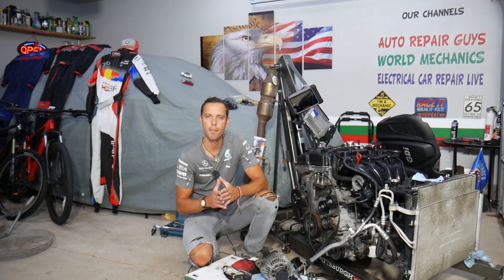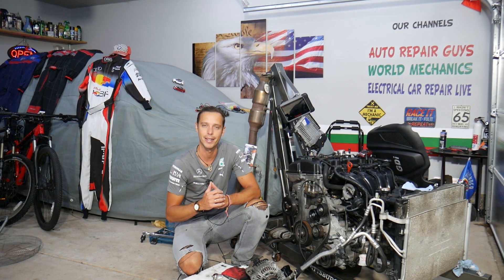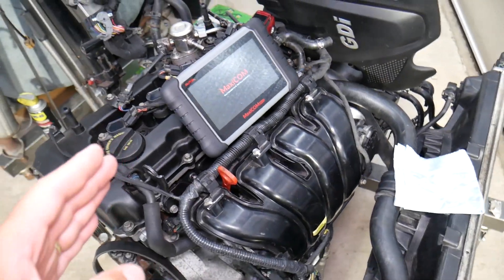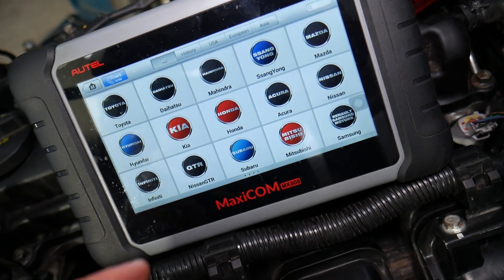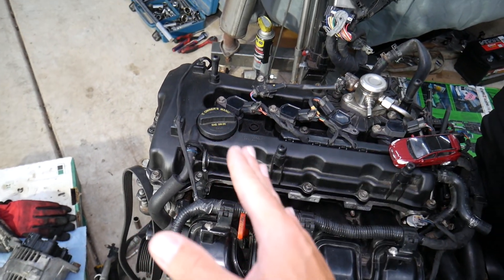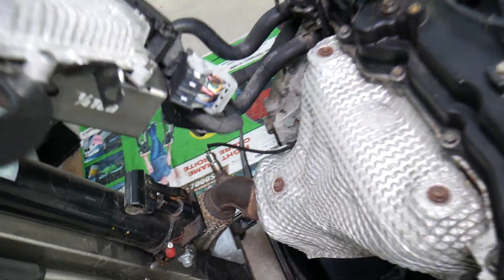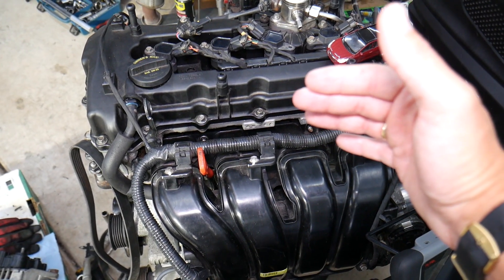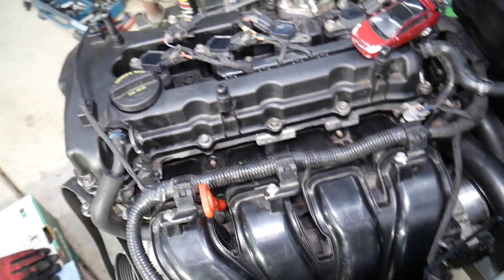WHAT IS BANK 1 ON HYUNDAI TUCSON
If you have Hyundai Tucson and you want to know where bank 1 and where bank 2 is located on Hyundai Tucson in this video we will explain that. We demonstrated where bank 1 and where bank 2 is located on 2013 Hyundai Tucson but the video may be helpful on:
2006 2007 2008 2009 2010 Hyundai Tucson Bank 1, Bank 2
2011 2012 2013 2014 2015 Hyundai Tucson Bank 1, Bank 2
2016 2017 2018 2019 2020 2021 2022 Hyundai Tucson Bank 1, Bank 2